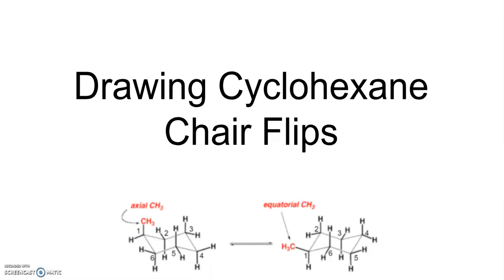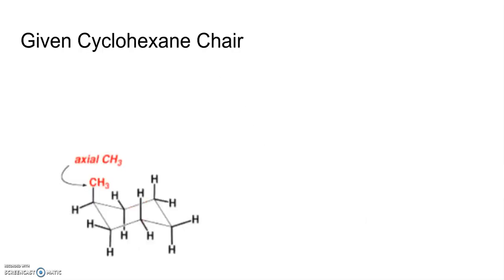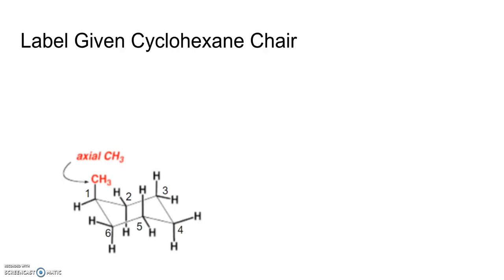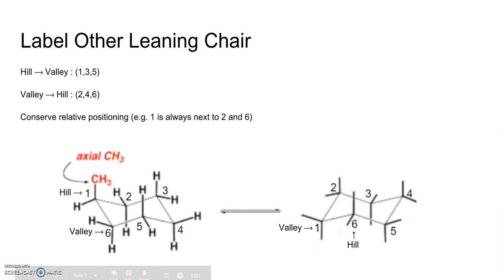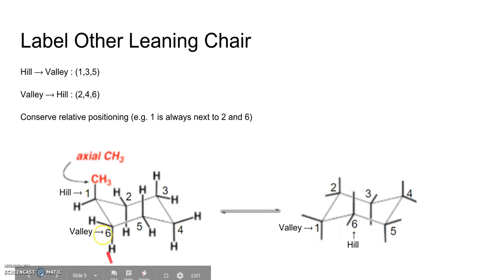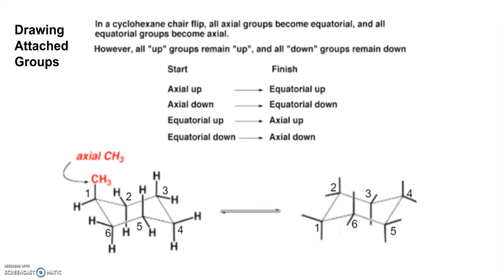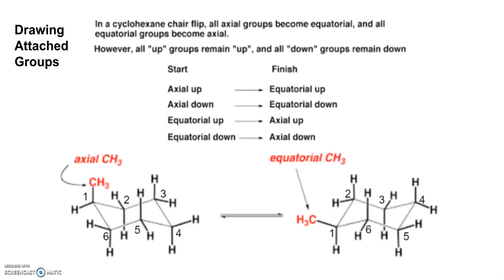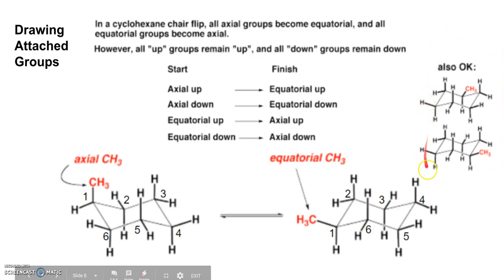Cyclohexane Chair Flips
Sources:

The Cyclohexane Chair Flip.” Master Organic Chemistry RSS,

“Conformations of Cyclohexane.” University of Liverpool,